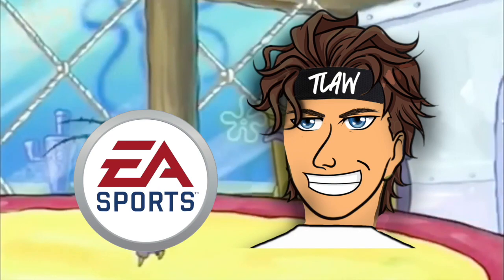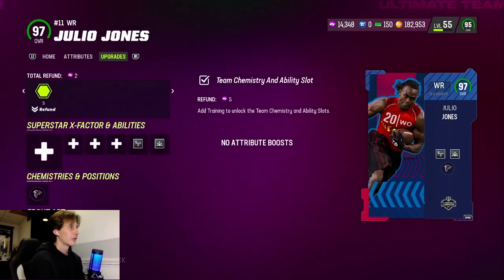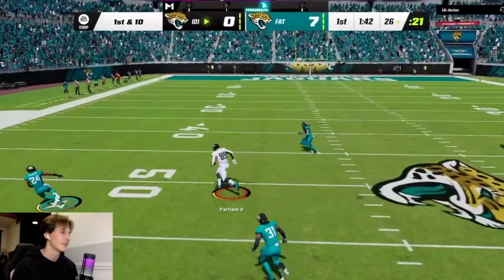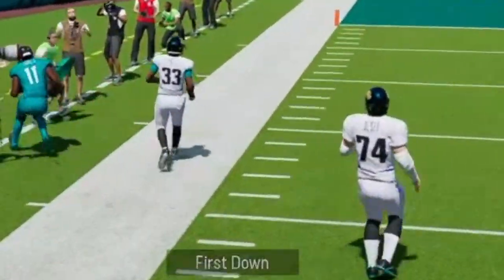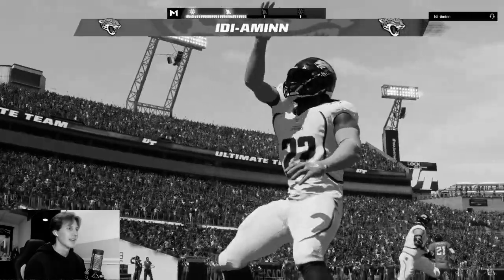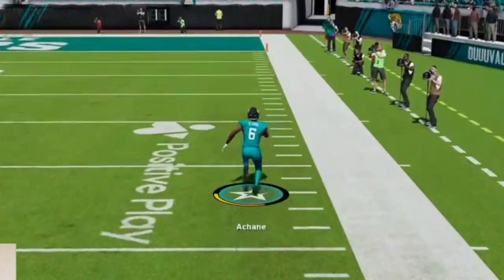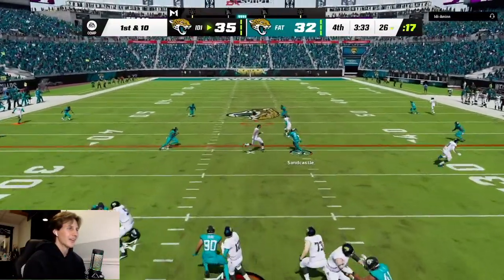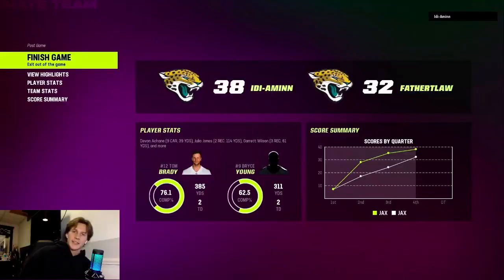THE ULTIMATE COMBINE PROMO GAMEPLAY IN MADDEN 23! SANDCASTLE, JULIO, YOUNG, AND ACHANE!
I am trying out the new combine cards in madden23ultimateteam 97 Julio Jones, 97 Leon Sandcastle, 95 Devon Achane, and 95 Bryce Young! They are all solid cards and they all played a part in the gameplay!